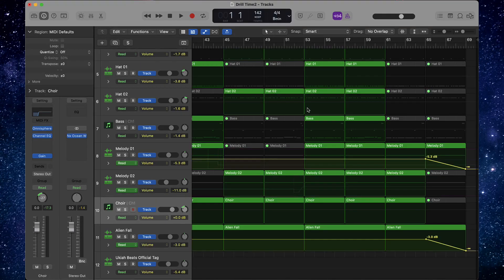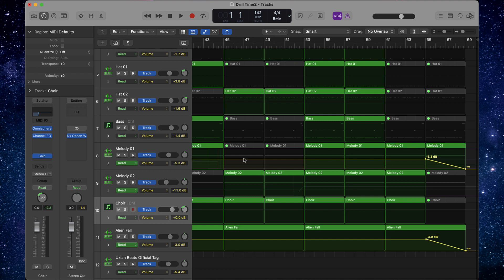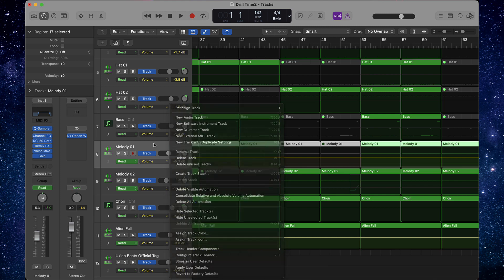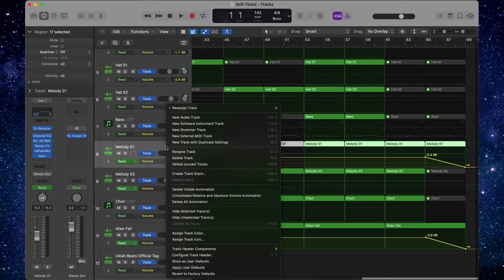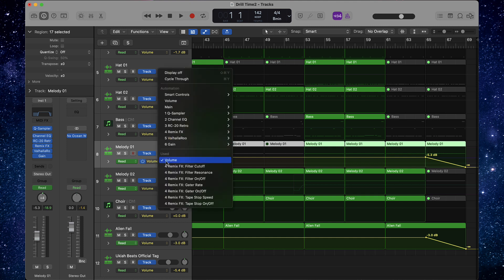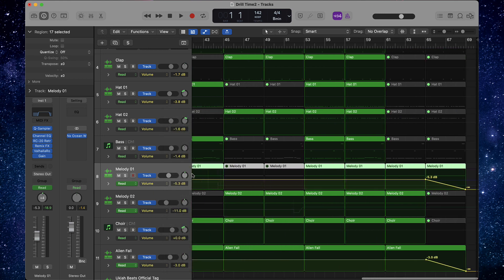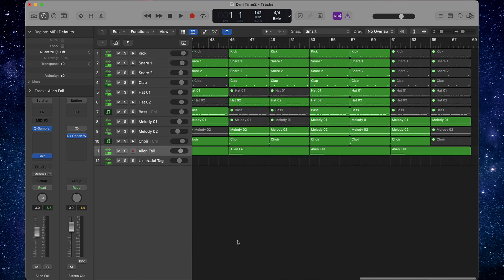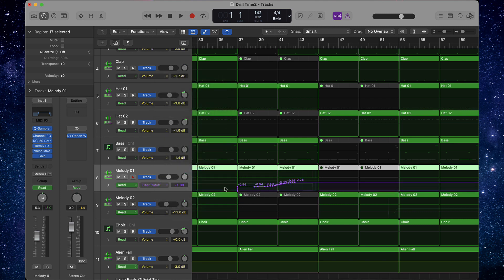The Quickest Way To Delete Visible Automation In Logic Pro X